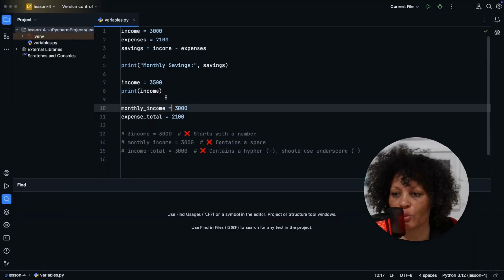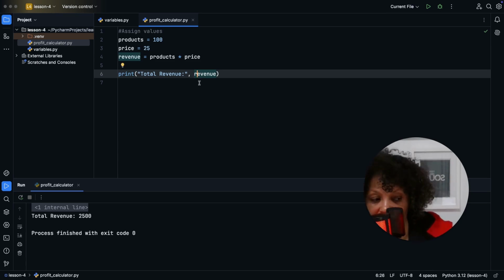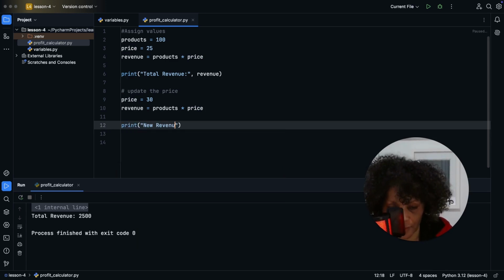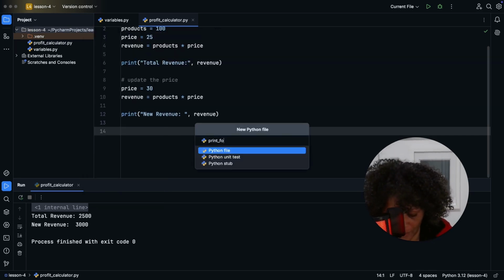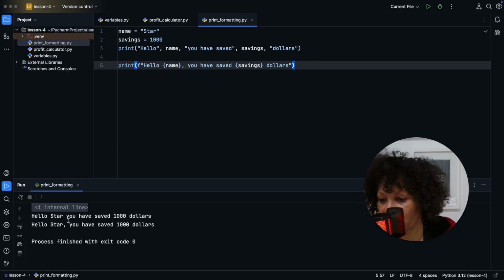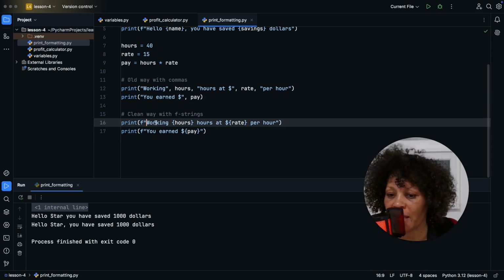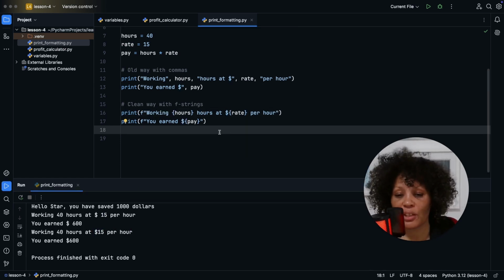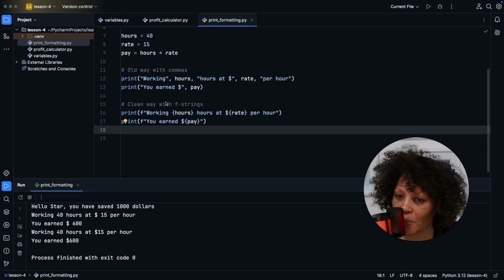Lesson 4b Variables and Formatting Outputs (Part 2)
In this video, I continue exploring Python variables by showing you how to improve your output using f-strings.

You'll learn:

What f-strings are and why they make your code cleaner
How to format numbers and text dynamically
The difference between f-strings and other formatting methods

I walk through practical examples to help you write clearer and more readable print statements in Python. If you're new to coding, this lesson will help you display data in a way that looks great and makes sense.

📌 Missed Part 1? Watch it to learn the basics of variables and assignments in Python!